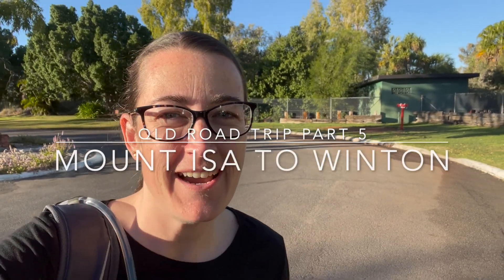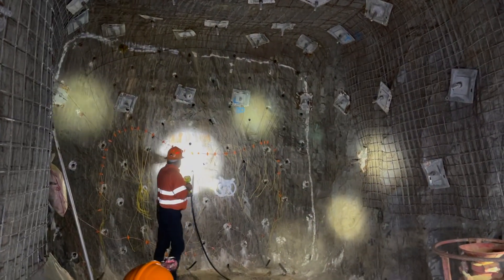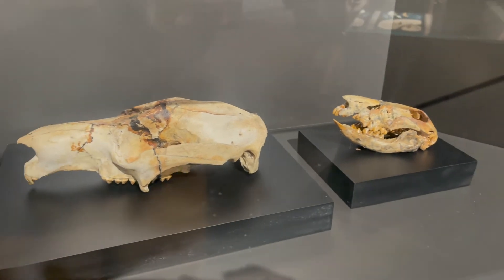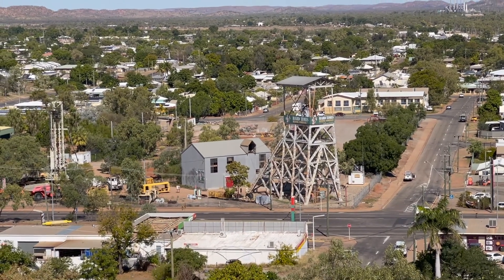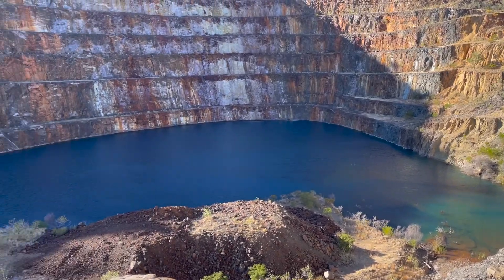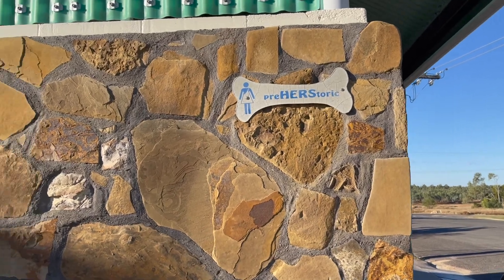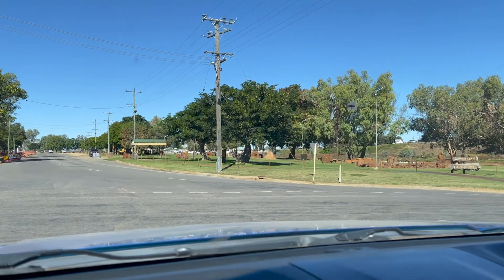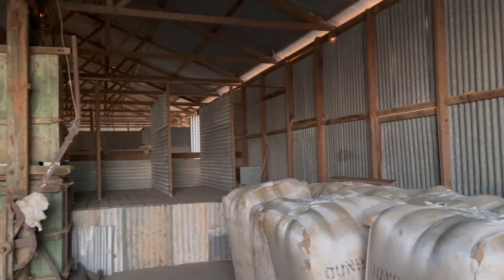QLD ROAD TRIP PART 5. MINERS FOR A DAY, DINOSAUR TRAIL, URANIUM MINE - MOUNT ISA TO RICHMOND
Part 5 of our trip in June/July 2021